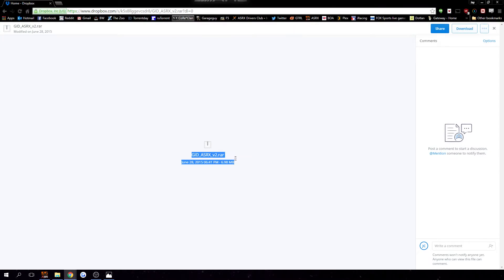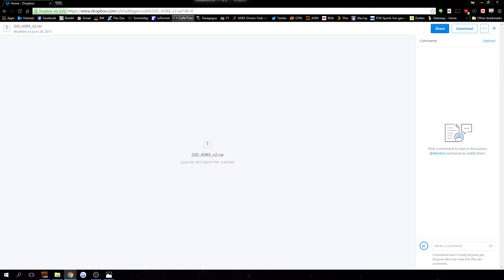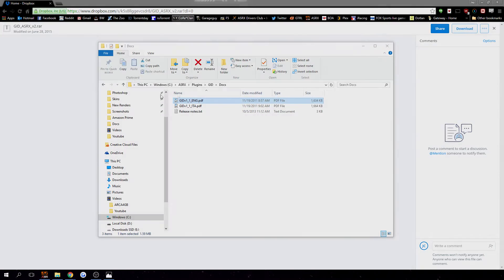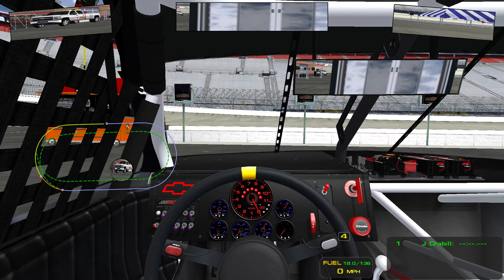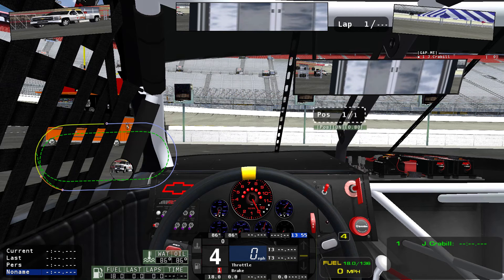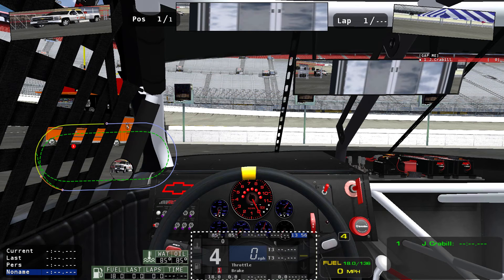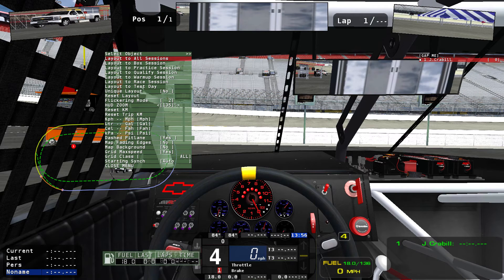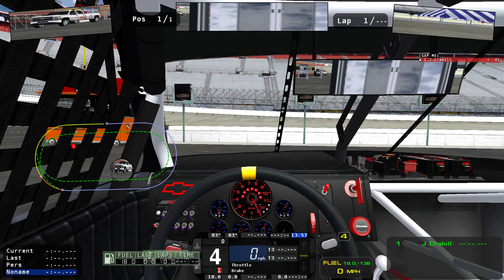Tutorial | How to install and setup the GID for ASRX.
In this video, Jay Crabill walks us through how to install and setup the GID for ASRX.